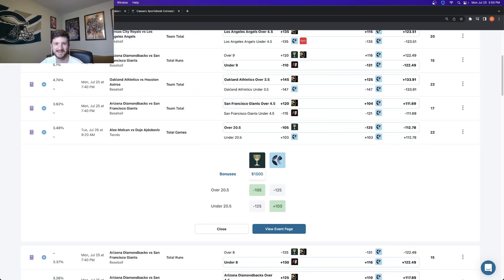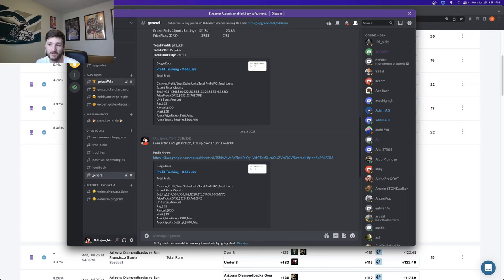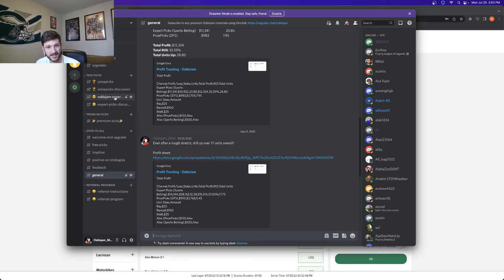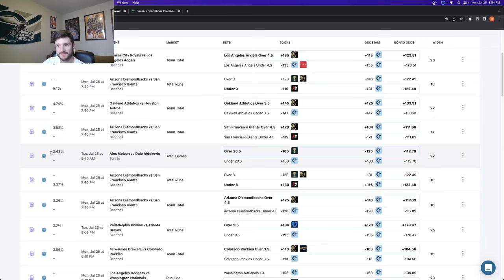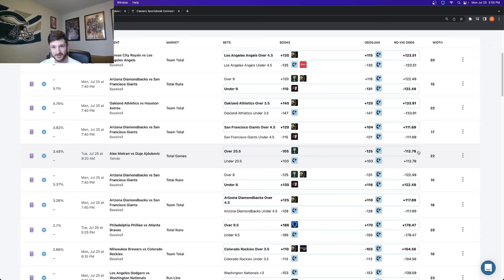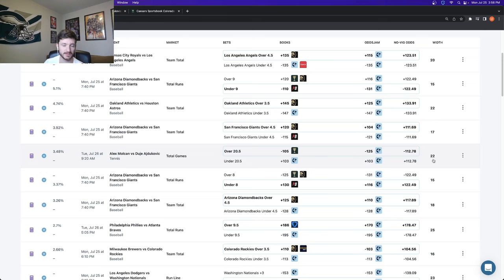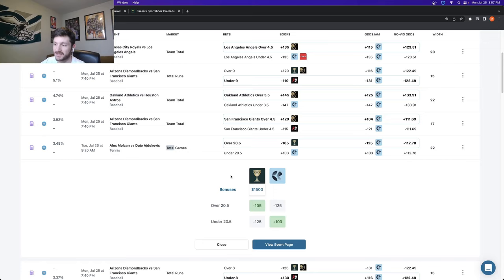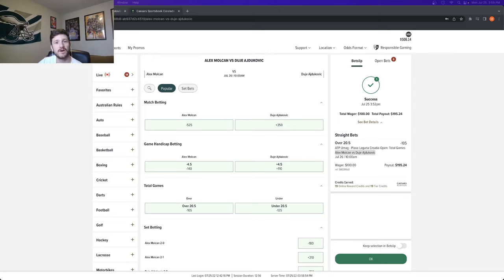Tennis Picks & Predictions | How to Bet on the Tennis | Tennis Best Bets & Tennis Betting Model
Matt discusses tennis betting strategies in this tutorial video. He explains how to bet on tennis and make money long-term. Matt is a Data Analyst and profitable sports bettor located in Colorado. He gives out sports betting tips, tricks and best pieces of advice for making money with tennis picks.

First, Matt takes you through tennis betting lines and explains the different markets you can bet on. First, you can bet on the moneyline, game spread or total amount of games (over/under) in a tennis match. You can also bet on the 1st set, set spread, etc.

Matt's main strategy for betting on tennis is to find Positive EV picks. He finds game spreads to be the most profitable betting market in tennis. He discusses Positive Expected Value betting and explains how to find the best tennis picks.

Matt discusses the importance of line shopping and finding value as a tennis bettor. He also discusses the importance of tracking your bets and seeing where you are making / losing money. Matt gives out a variety of other pieces of sports betting advice in this tutorial.

Matt discusses the OddsJam tennis betting algorithm and explains how to find bets with "edge." Having an edge and positive profit margin (e.g. +EV) is the only way to make money betting on tennis long-term.  OddsJam has real-time tennis odds and betting lines from over forty sportsbooks, including DraftKings and FanDuel.